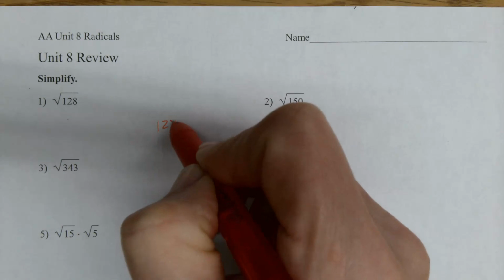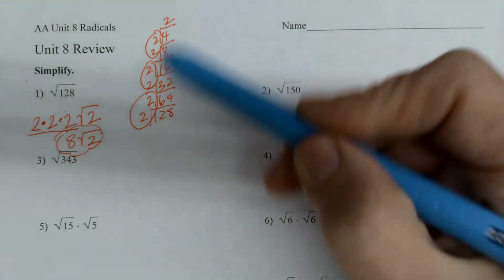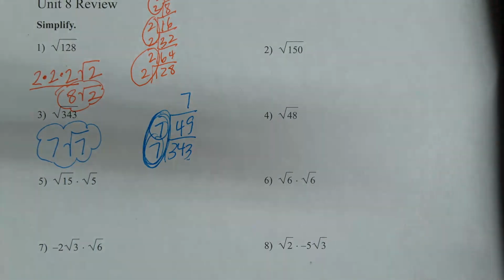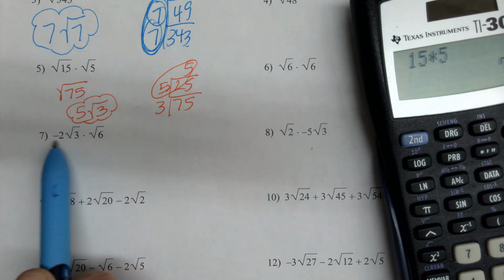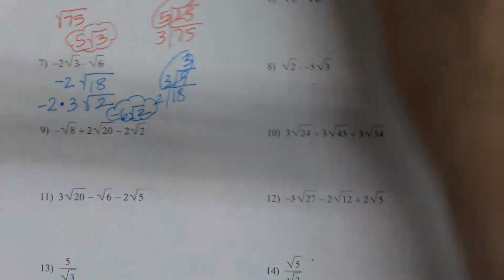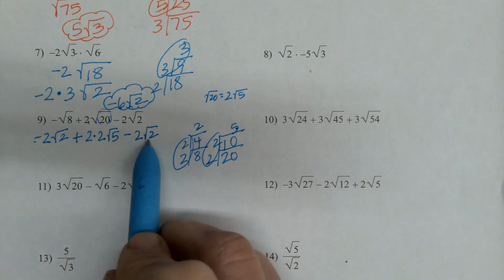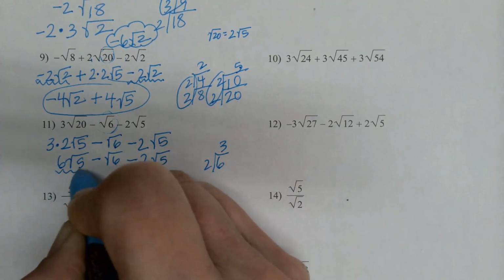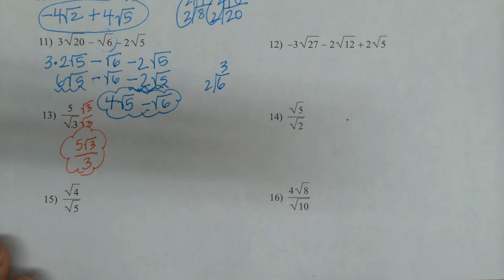Unit 8 Review for Test